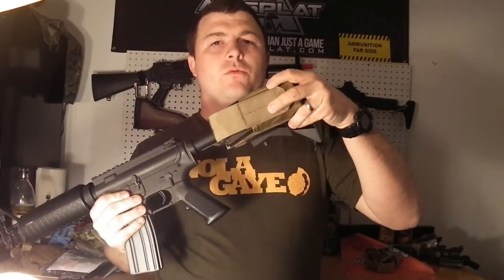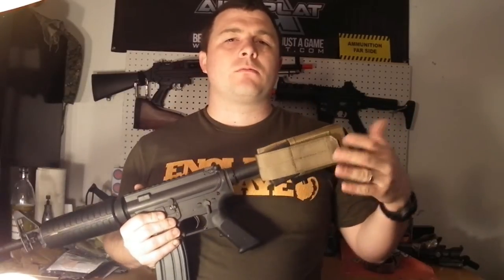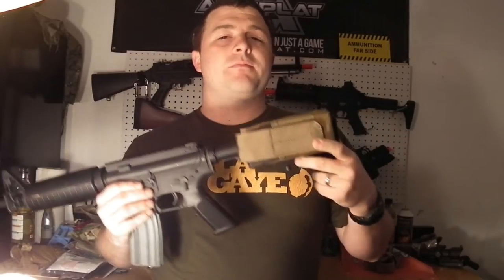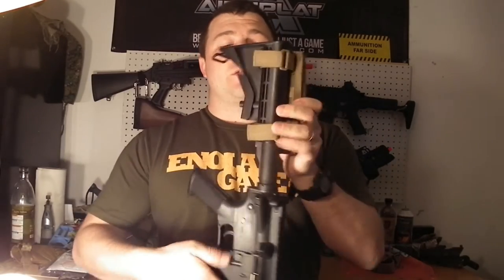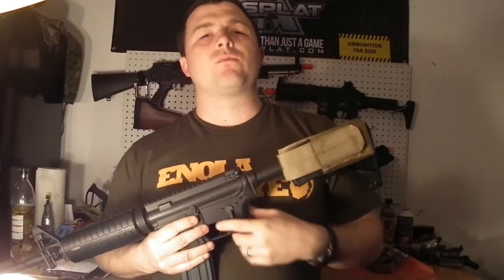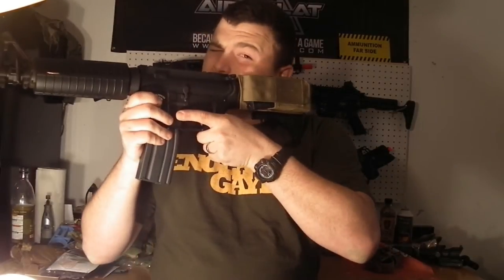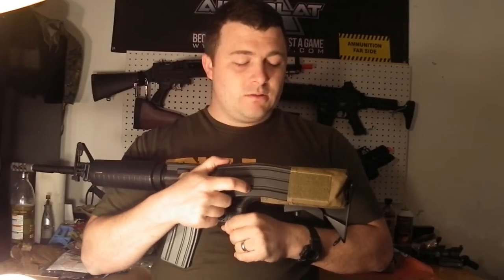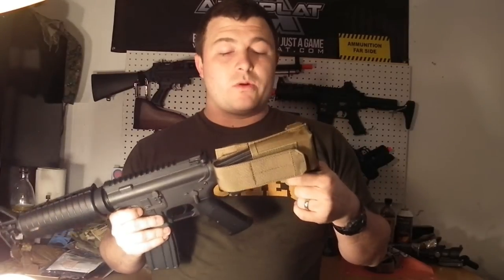BLACKHAWK retractable stock M4 mag pouch - Review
We picked up the blackhawk retractable stock m4 mag pouch from lockharttactical to check out and add on for a backup weapon. Great pouch for using as a spare mag or even for using it for a rear wire battery pouch.